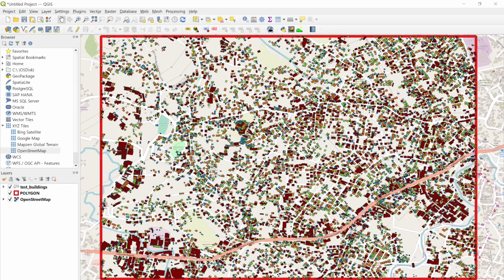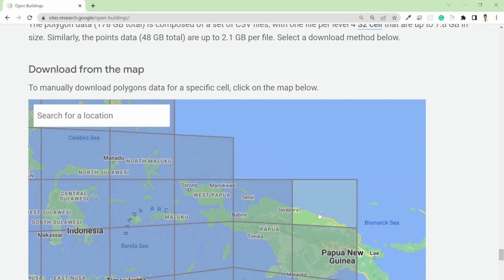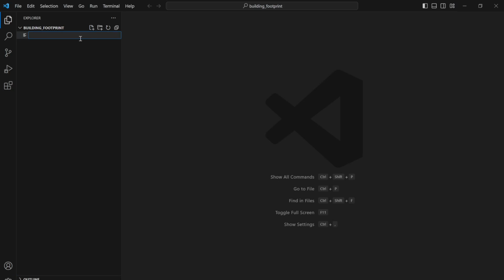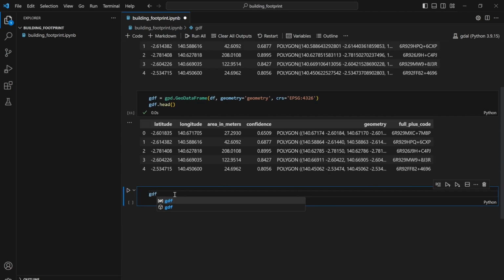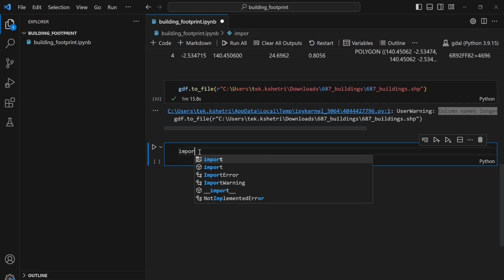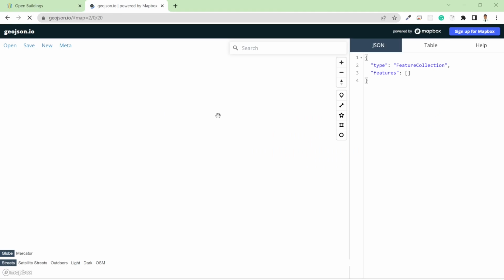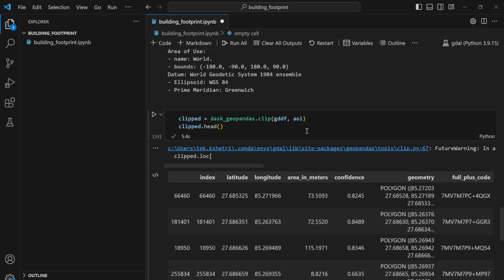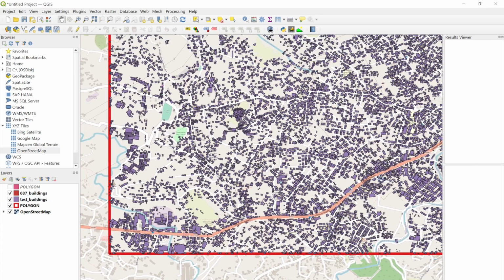Download building footprint dataset from @Google | Open Building Dataset | GeoDev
timestamps:
0:00 Introduction
0:26 About building footprint dataset (from google)
2:30 Download dataset as a CSV file
6:05 Export as a Shapefile/geojson file
11:43 Download and clip big file (20 GB of CSV file)

1. "Geospatial data analysis with python"
2. "Web GIS Development 2021"
3. "Web mapping and Web-GIS from Dev to Deploy 2021: GeoDjango"
4. "Introduction to Web Mapping and Web GIS 2020: GeoDjango"
5. Deep Learning Application for Earth Observation
6. Geospatial Data Analysis with Python